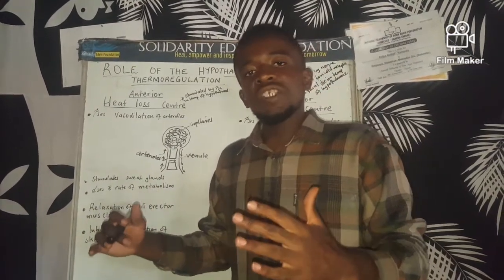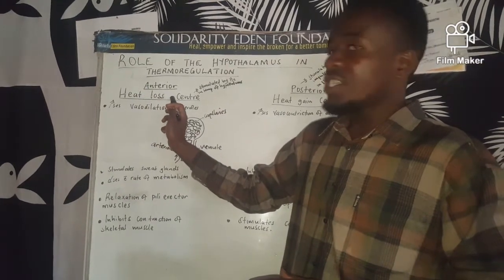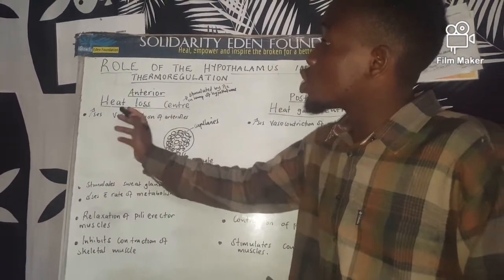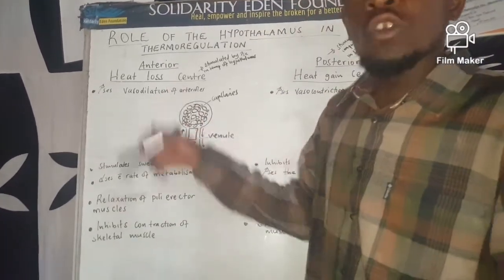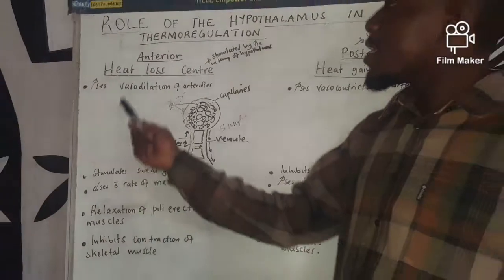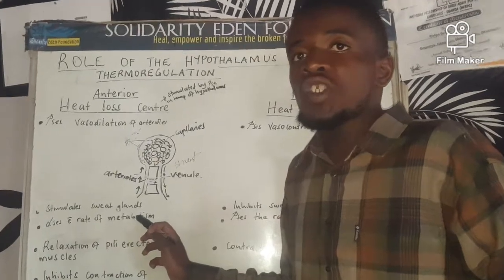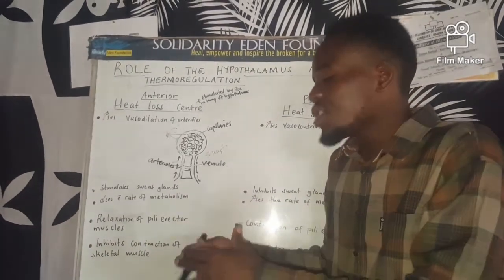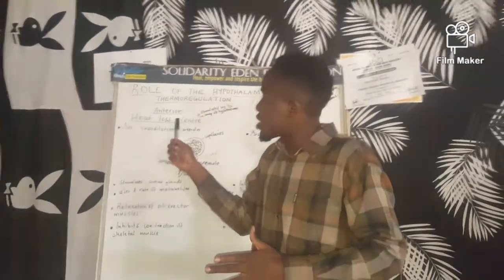ROLE OF THE THERMOREGULATORY CENTRE IN THE HYPOTHALAMUS